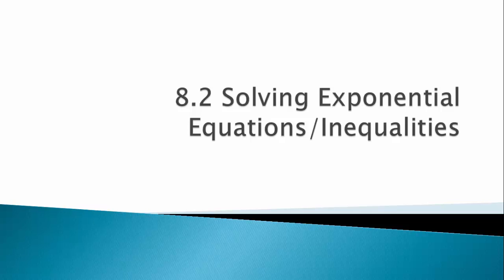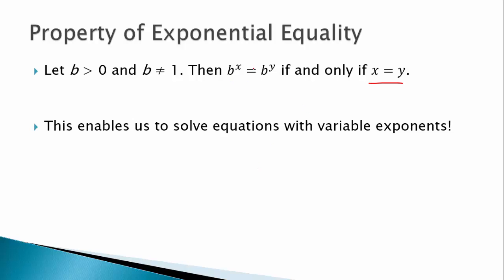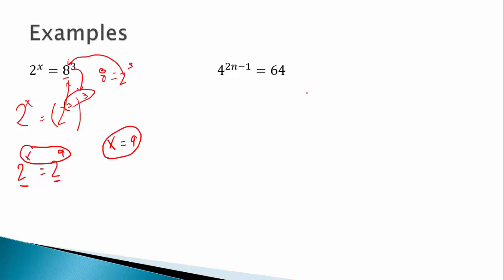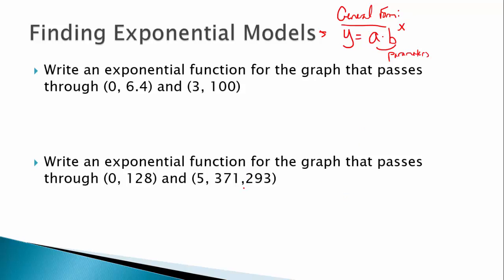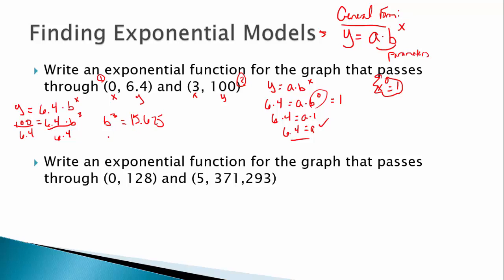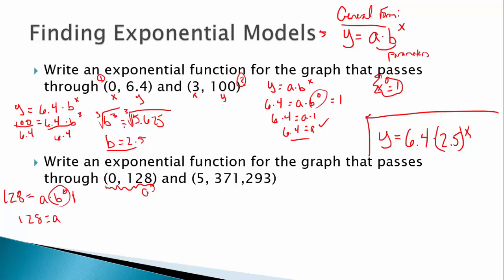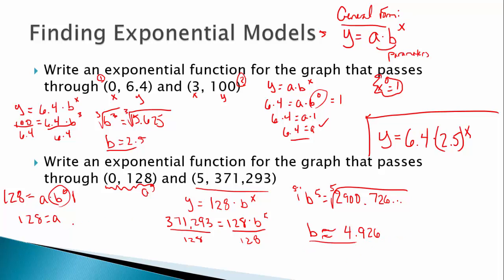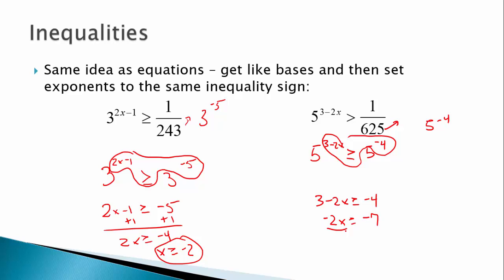8-2 Solving Exp Eqns